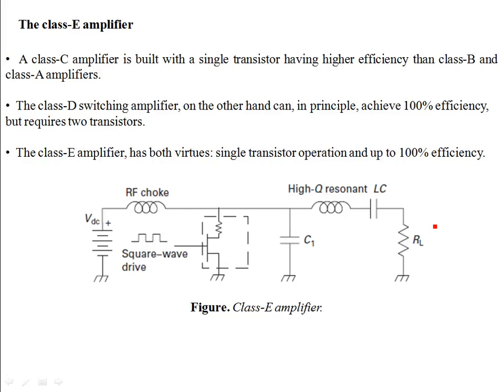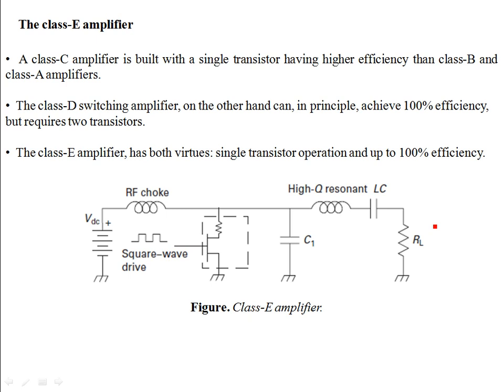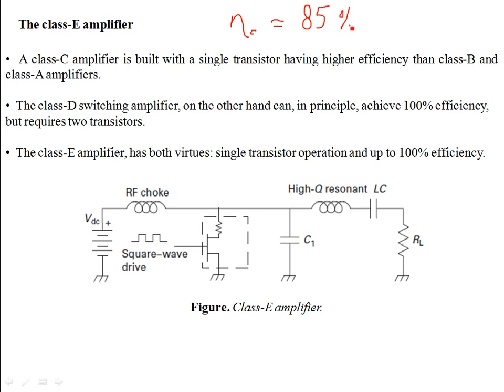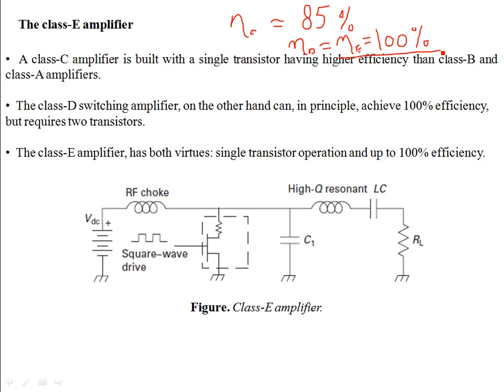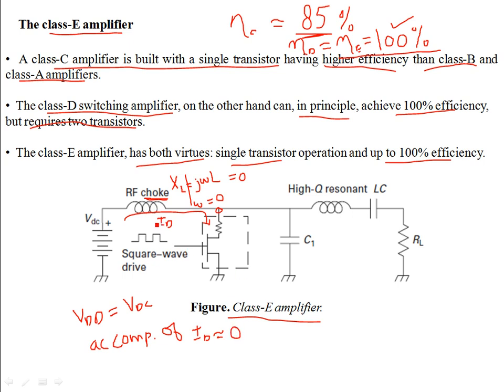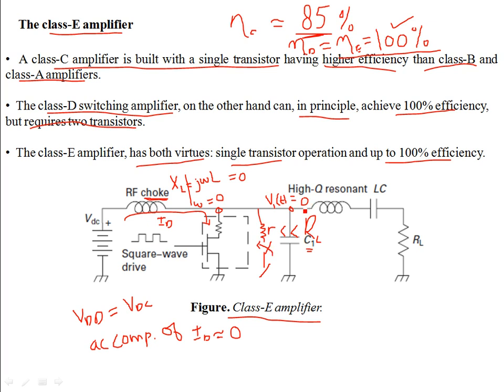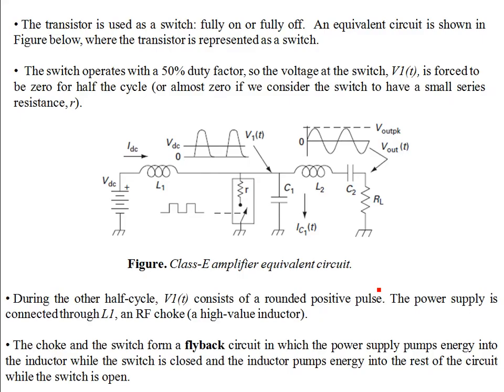Class E amplifier basic operation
For reference and further reading please consult Ch 9 (article 9.3) of:

Jon B. Hagen, "Radio-Frequency Electronics Circuits and Applications", 2nd Edition